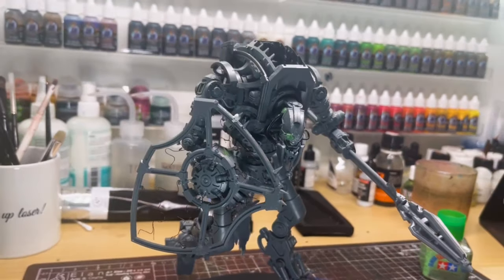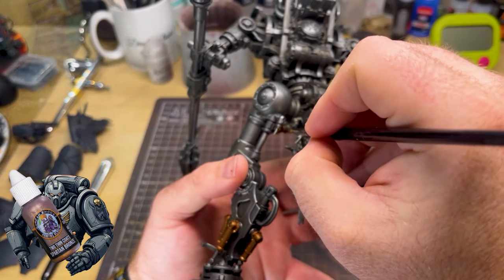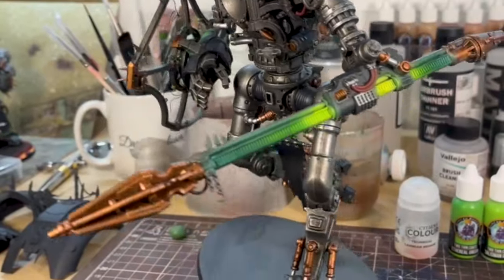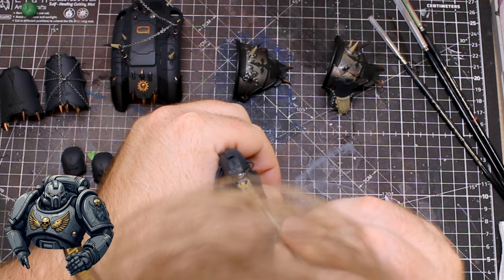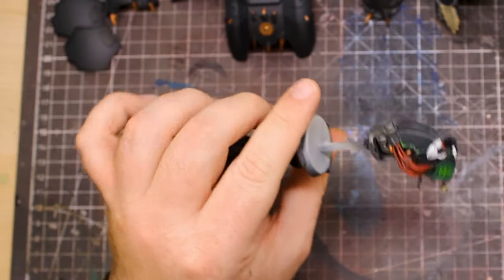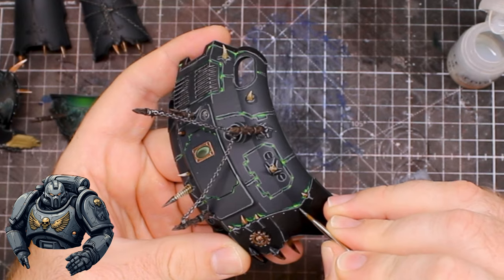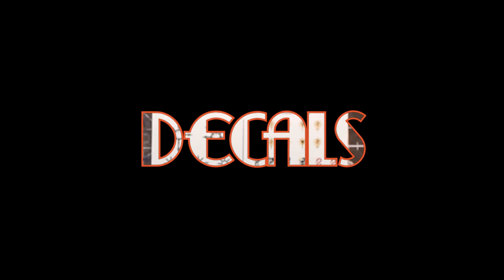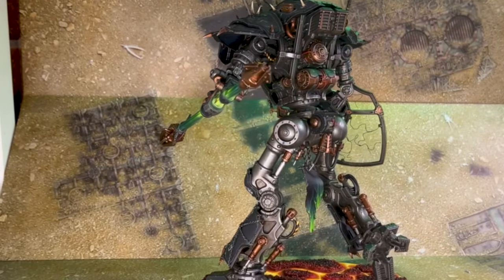Painting the BIGGEST Chaos Knight! Massive Cerastus Knight project!!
This is the second part of my conversion journey of making a Chaos Cerastus Knight. This was a huuuuge project and resulted in me sifting through 36hrs+ of footage to show you how I created and painted this tall boy!

In this video I cover how I painted the Knight with a particular focus on the armour panels and getting that ghostly / underworldy green vibe - enjoy!!

Want to skip ahead? No problem:
00:00 - Intro and colour scheme
00:46 - Priming & washing
01:53 - Base coating the Knight skeleton
02:38 - Airbrushing the green glow effect
03:43 - Remaining base coats and Knight skeleton details
04:26 - Base coating armour panels
06:07 - Highlighting and detailing armour panels & skeleton
10:27 - Decals
11:59 - Showcase & outro